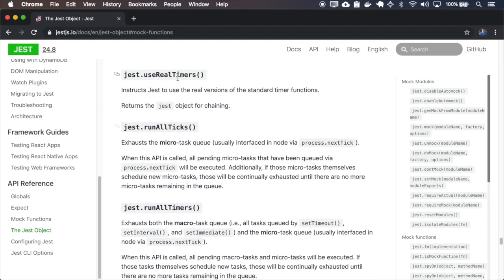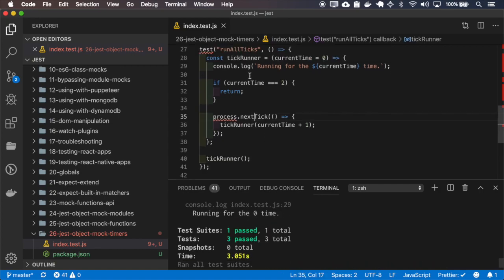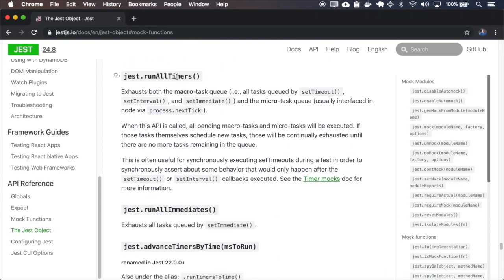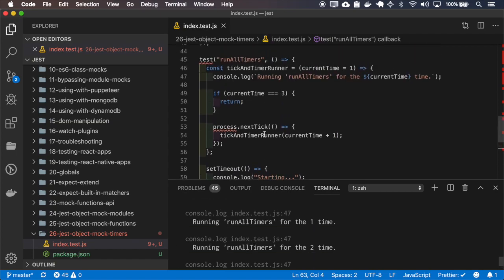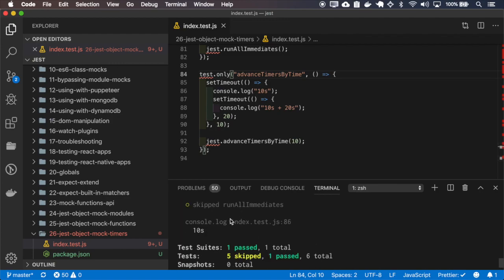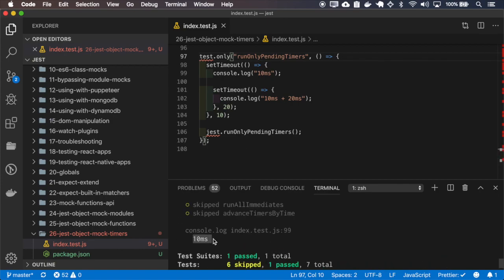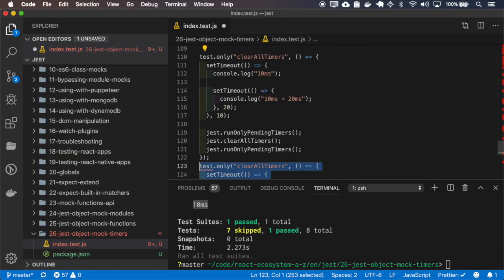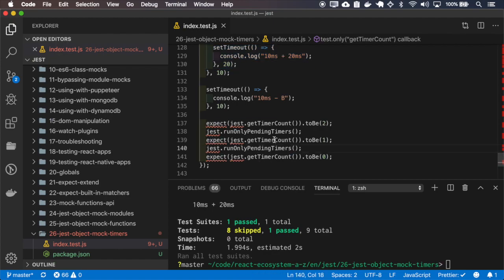Jest - API - Jest Object - Mock Timers